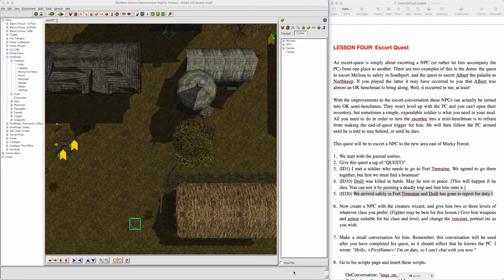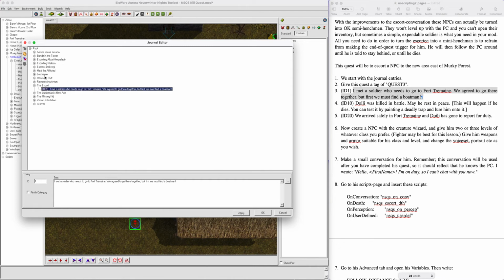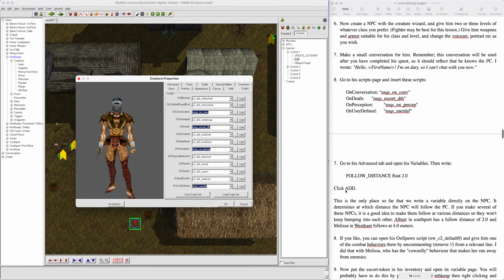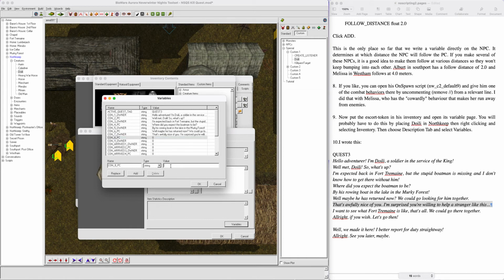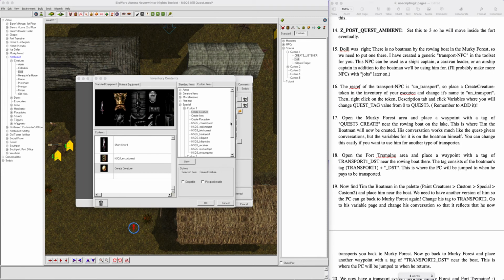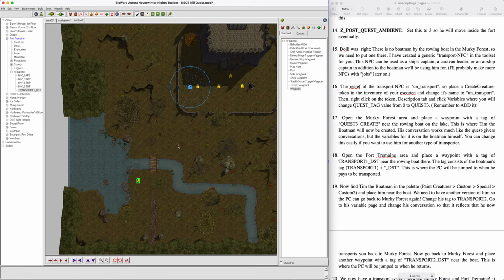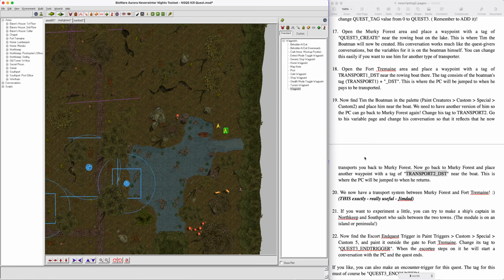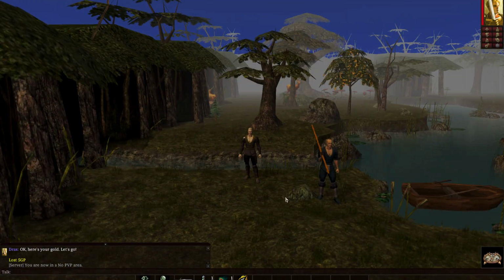NSQS: 3. Escort quest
This is the third tutorial on the No Scripting system devised for Neverwinter Nights1 (and EE) by Nereng. This is a system intended for those who either can't or dislike using scripting to build modules. It allows the user to compile quests involving Conversation editor, Journal, giving rewards /XP etc. without having to script at all. Nereng bundled all the needed scripts into custom tokens which are at the heart of this system. It is NOT intended for fluent scripters.

The whole package is available at the Neverwinter Vault including a sample demo module as well as a pdf of all the lessons. This video deals with the Escort quest.